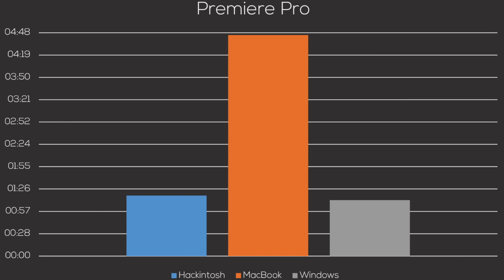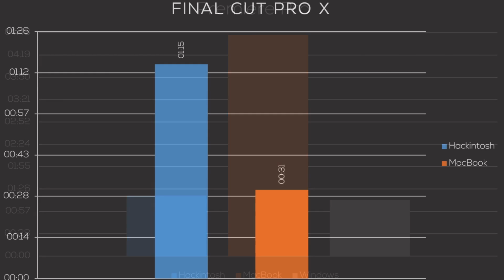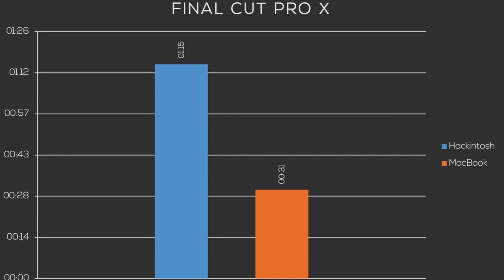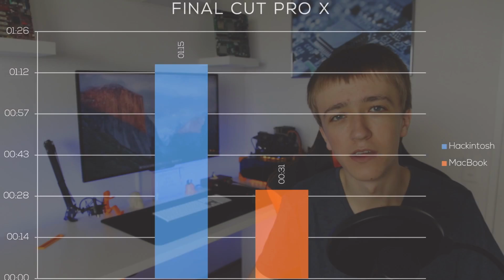Hackintosh PERFORMANCE Compairson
In this video I talk about my goal with the hackintosh and if I accomplished it. For that I test the export time on my hackintosh against my MacBook and the same machine on Windows. And the results were quiet interesting.

Support me (for free) while shopping online:
Amazon (US)
Amazon (DE)